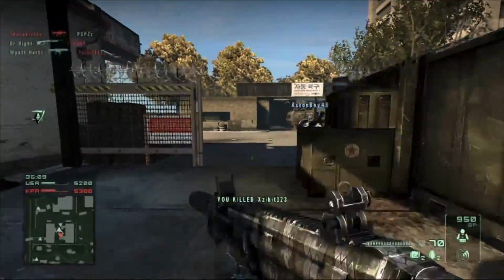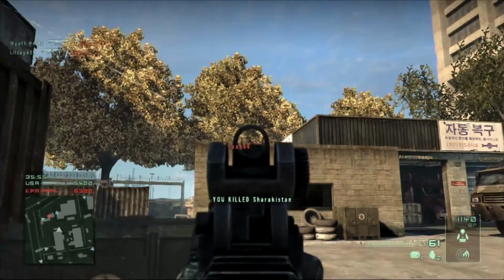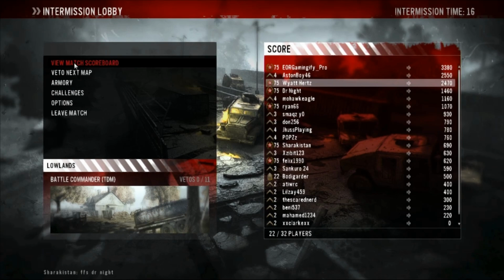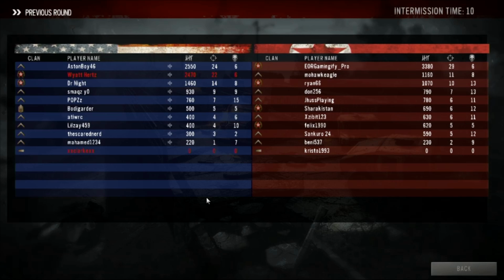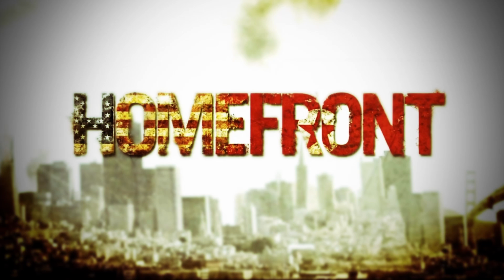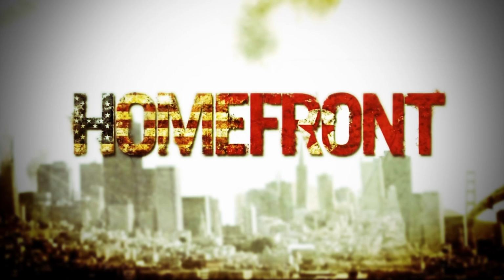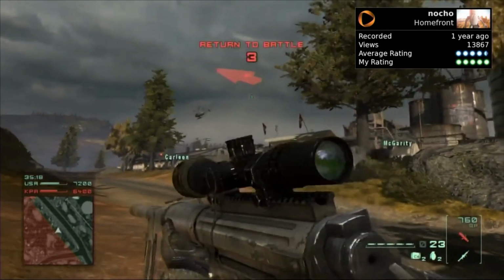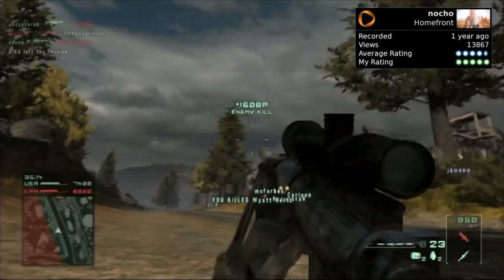Homefront 22-6 TDM on Green Zone(BC) acr apache